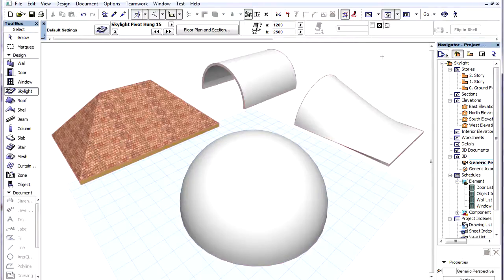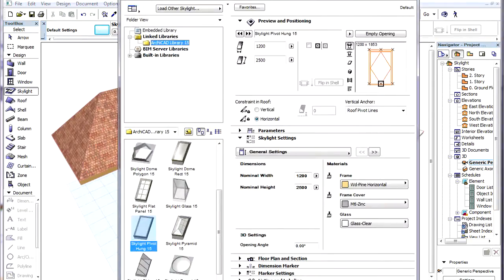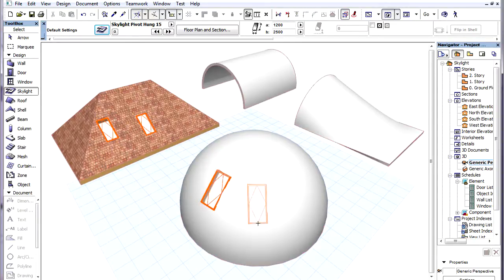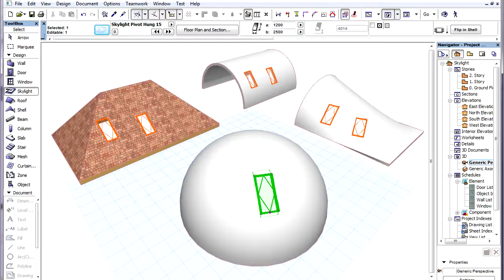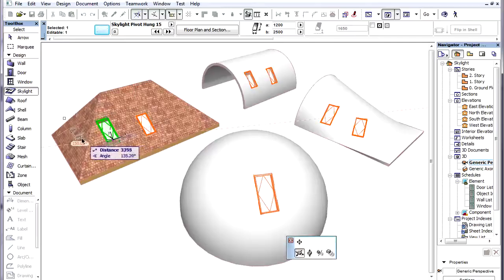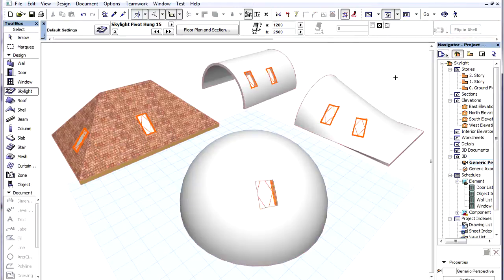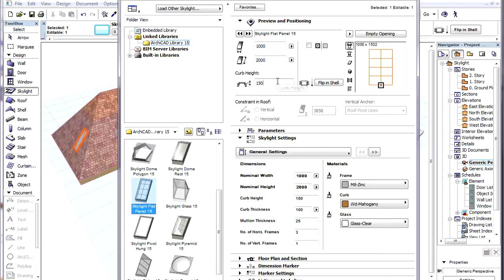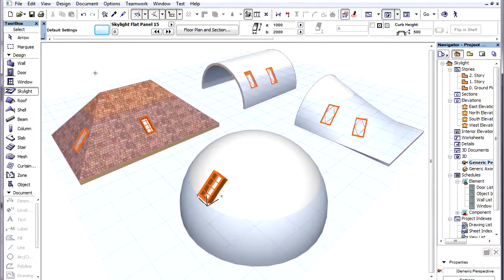ARCHICAD Skylights - Introduction to the new skylight tool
ArchiCAD 15 New Features - Skylights
Introduction to the new skylight tool

The Skylight Tool has become a fully dedicated and consistent Tool.  In this video, we will learn how its interface is now similar to the interface of Doors and Windows.